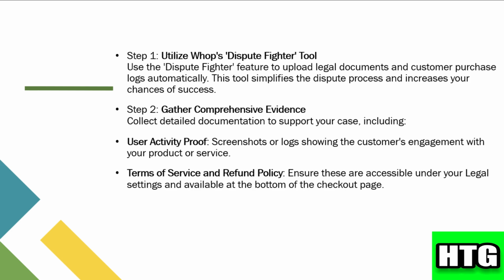NEW! HOW TO WIN A DISPUTE ON WHOP (WORKING) 2025!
In this comprehensive guide, learn the step-by-step process to win a dispute on WHOP in 2025! We cover all the key strategies and tips to help you successfully resolve issues and protect your interests. Whether you're a beginner or an experienced user, this video will guide you through the entire dispute process with proven techniques. Don't miss out on maximizing your chances of success with WHOP disputes in 2025.